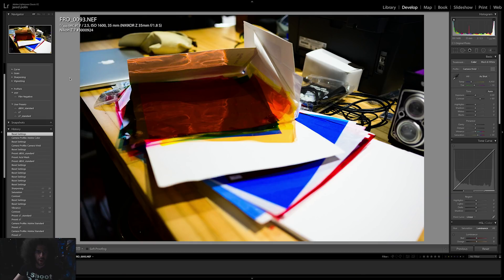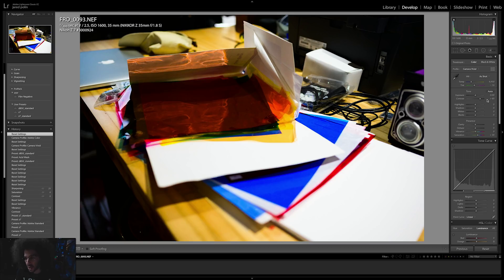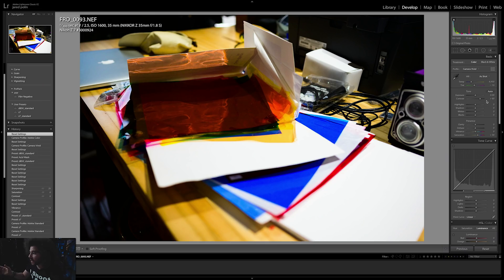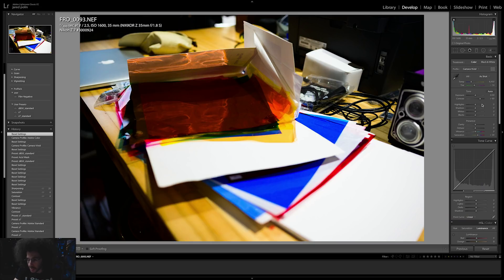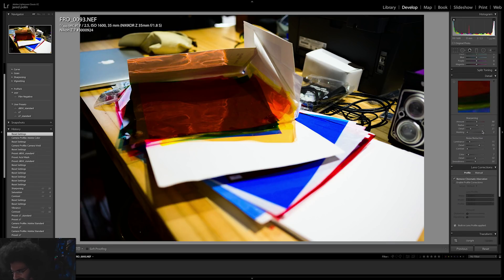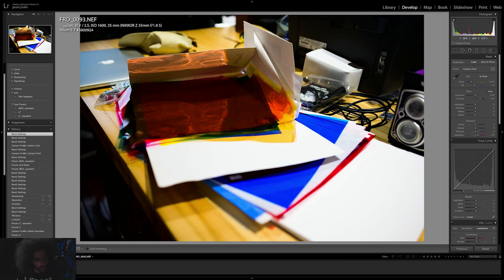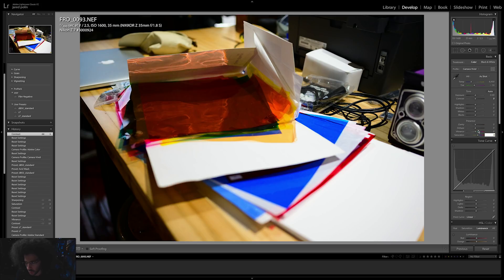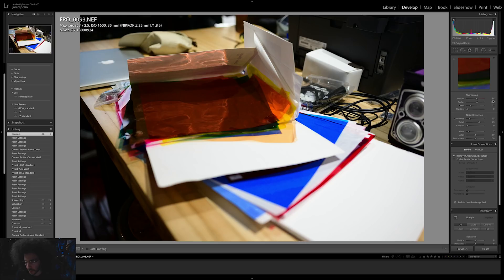MAJOR Nikon Z7 ISSUE in Adobe Lightroom?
When I first brought RAW files from the Nikon Z7 into Adobe Lightroom I instantly noticed something interesting.  For the first time, the picture style I had set in the camera was being reflected in Lightroom.  This means if you upped your sharpening or your vibrance than that would be baked into your RAW file and show up in lightroom.  The issue, I can't turn it off, I can't hit reset, I have to manually zero out those settings or create a custom preset.

This is an issue for me because I do tweak my picture styles just so I can see a preview that has more contrast and clarity then just being flat.  But, I don't want those changes being reflected when I bring the files into lightroom. I would like to have the ability to turn that off in the camera and / or in lightroom.